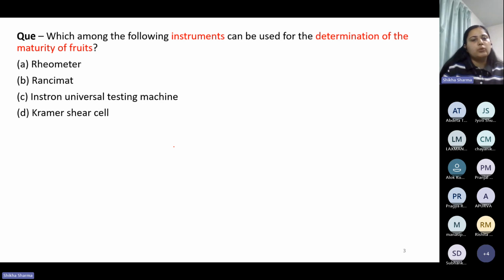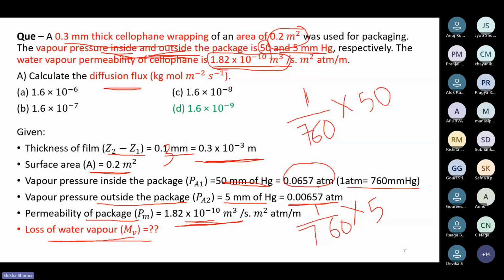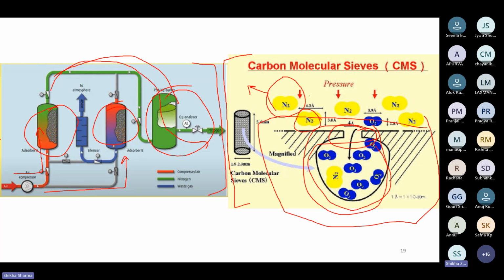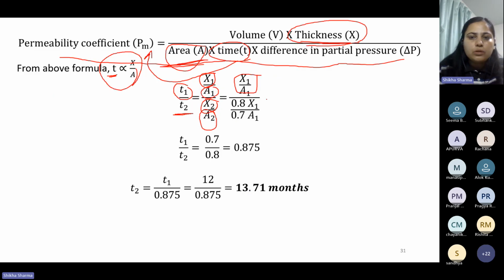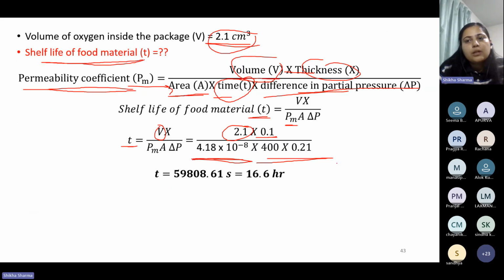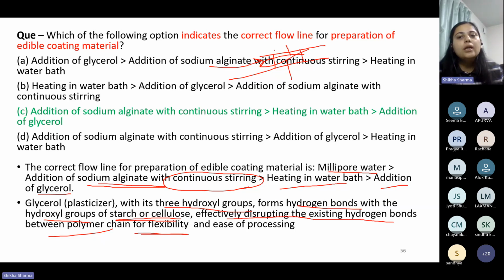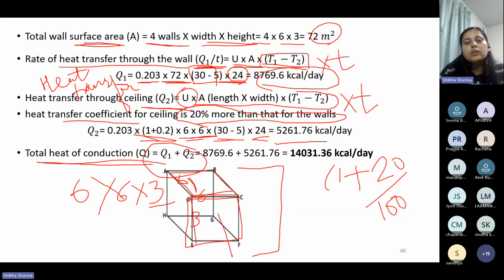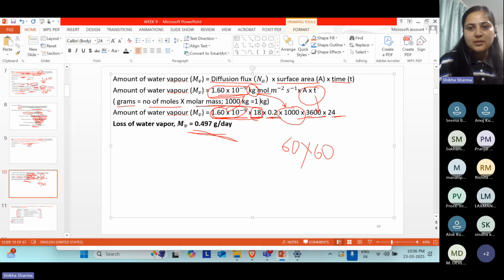Novel Technologies For Food Processing And Shelf Life Extension | NPTEL WEEK 9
This is a live interaction session for the NPTEL course "Novel Technologies For Food Processing And Shelf Life Extension" offered by IIT Kharagpur. This session is a discussion regarding Respiration & Ripening; Modified Atmospheric Storage (MAP); Active Packaging Technology; Edible Coating Technology and Multiproduct CA/MA Storage Unit.